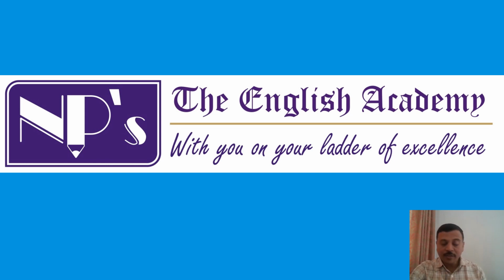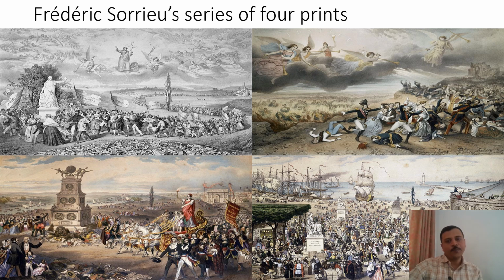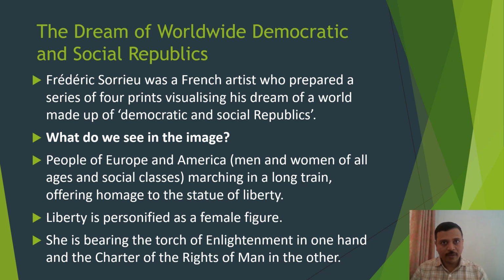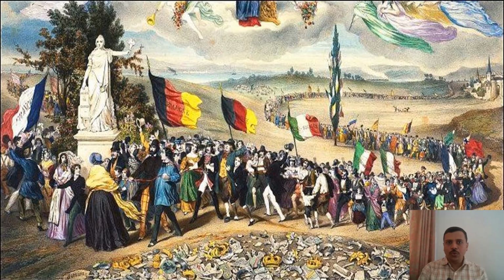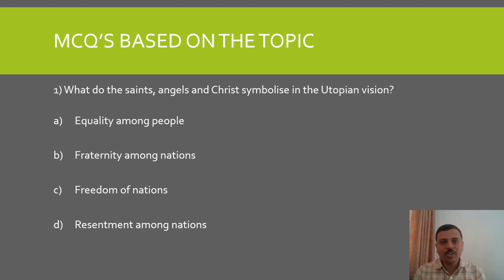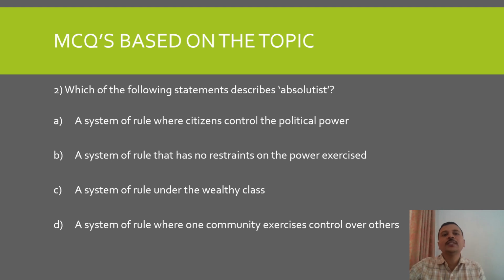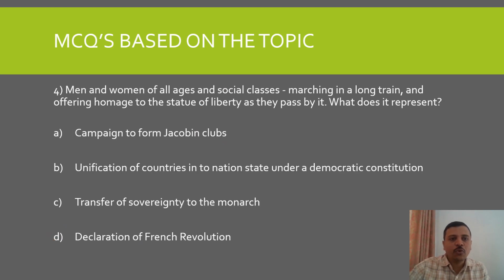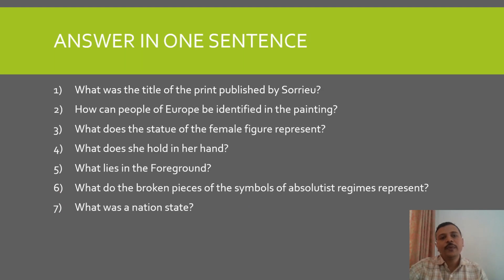The Rise of Nationalism in Europe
In this video you will learn about Frédéric Sorrieu's Print 'A dream of Democratic and Social Republic.'